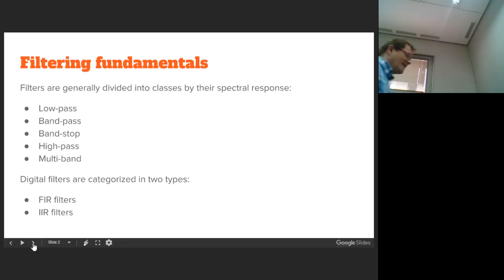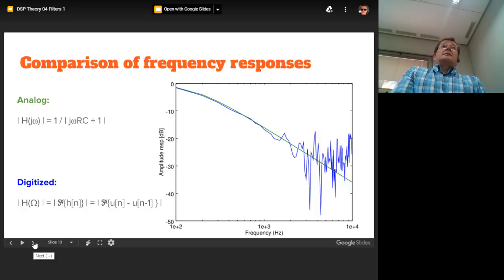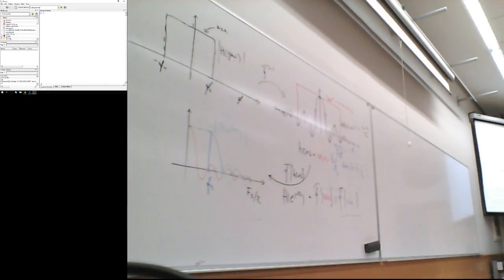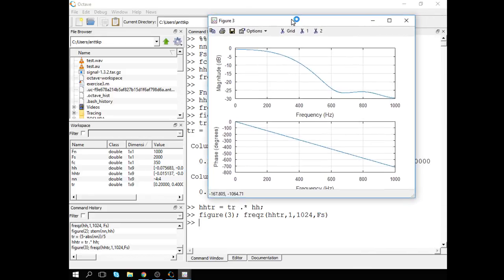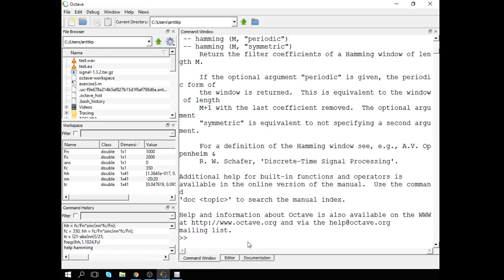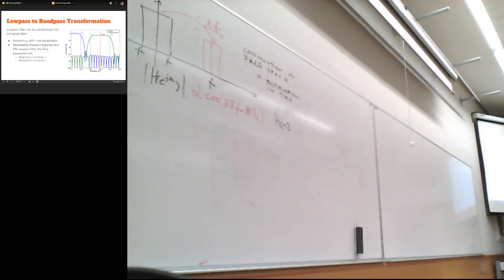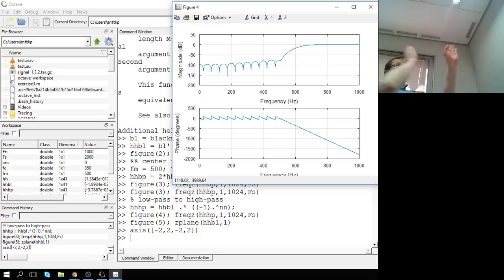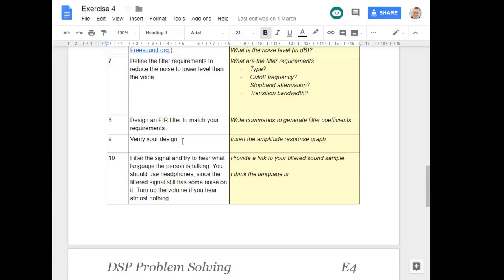Antti Piironen Live Stream